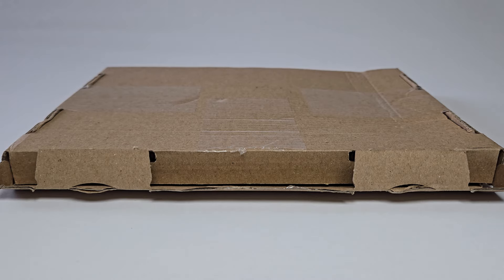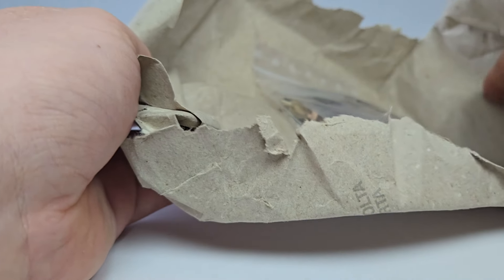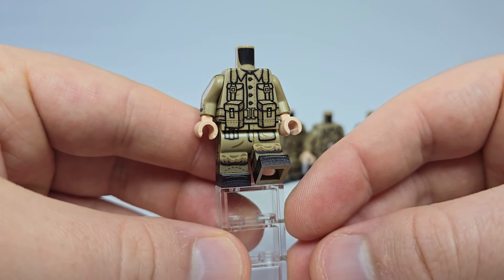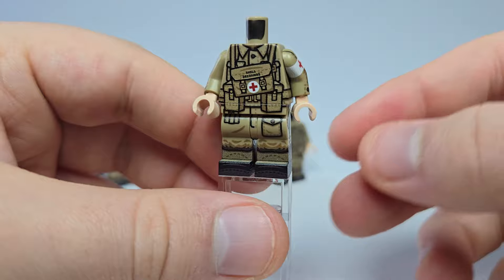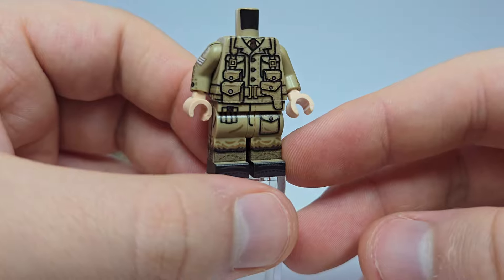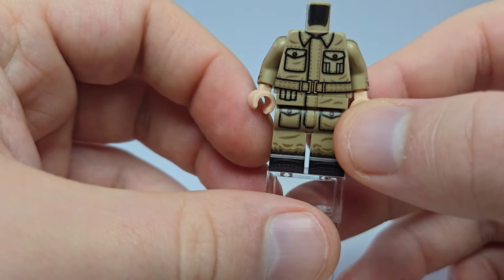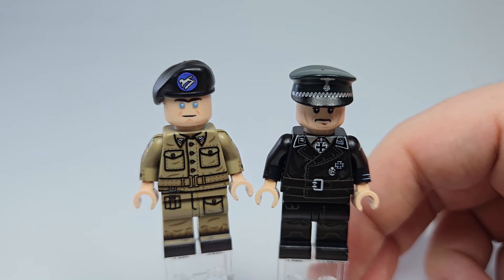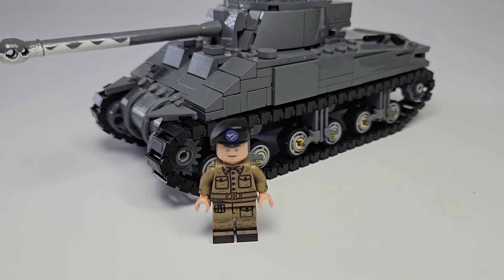Para Bellum Bricks' WW2 British Unboxing + Review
Unboxing PBB's new Brits